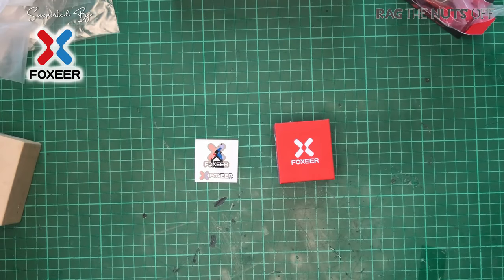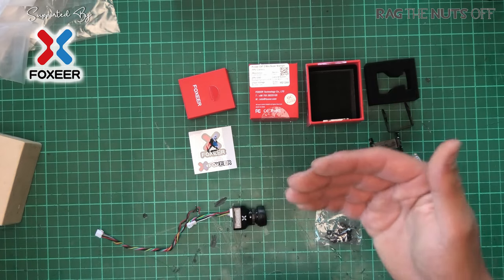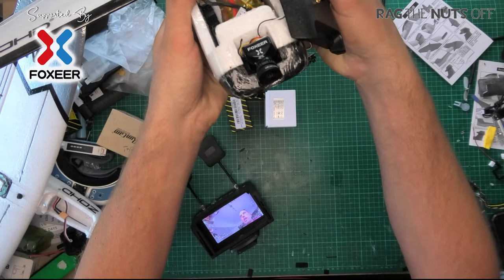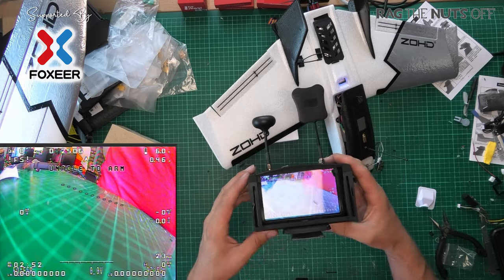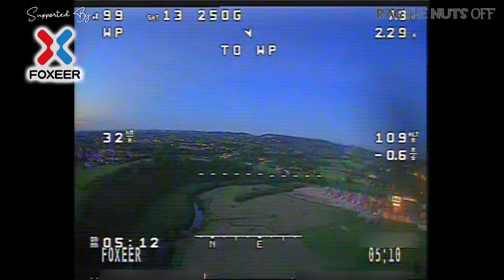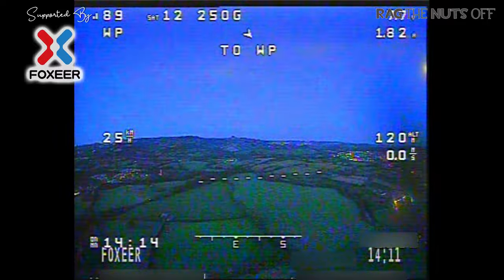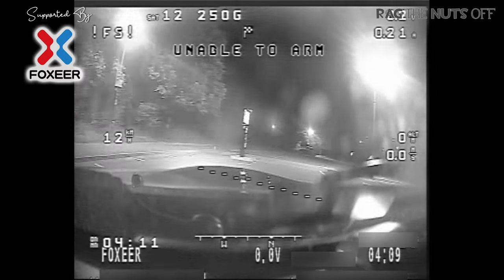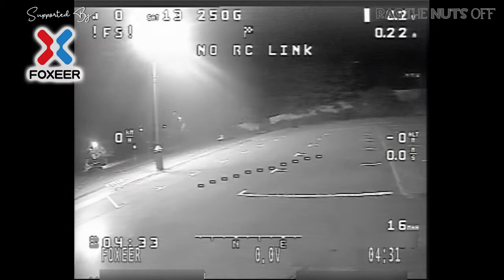Foxeer Mini Cat 2 Review - DAY / DUSK / NIGHT / CARPARK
A review on the Foxeer Mini Cat 2 FPV camera that can be bought

Features:
- Super starlight,less noise,ultra low latency
- 4:3/16:9 & NTSC/PAL switchable
- Support OSD & Menu remote control with Foxeer F405 AIO & F22 Dual FC

Package Included:
1x Foxeer Cat 2 Mini Cam
2x Bracket
1x Servo Cable to TBS Unify VTX
1x 2Pin OSD Cable
1x OSD Board
1x Manual
1x Screws Set

Foxeer Mini Cat 2 StarLight Night FPV Camera Low Noise 0.0001lux Low Latency
Sensor Type Sony 1/3" CMOS Sensor
Scale 4:3/16:9 Switchable
Tv System PAL/NTSC Switchable
Resolution 1200TVL
FOV 4:3 FOV-H: 85° FOV-D:105°
16:9 FOV-H: 115° FOV-D:145°
Shutter Speed PAL 1/25~1/10000 sec; NTSC 1/30~1/10000 sec
Video Output CVBS Analog Signal
Minimum Illumination B&W: 0.0001Lux Color: 0.0005Lux
White Balance Auto
DNR 3DNR
WDR Yes
Latency Lower than 10ms
DAY/NIGHT EXT/Auto/Color/B&W
Flight OSD Voltage/Cam Title/Time
Input Voltage 4.6V~24V
Language ENGLISH /中文
Working Temperature -10°~50°C RH90% MAX
Consumption 100mA±15%@DC12V 230mA±15%@DC5V
Dimension Original：22*22mm， 28*22mm adding bracket
Weight 12.6g(Exclude cable)